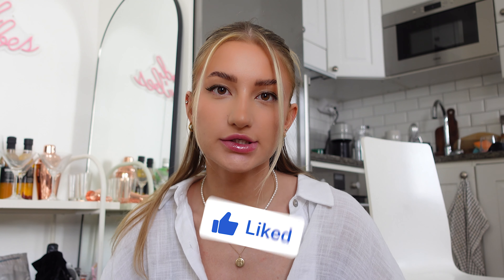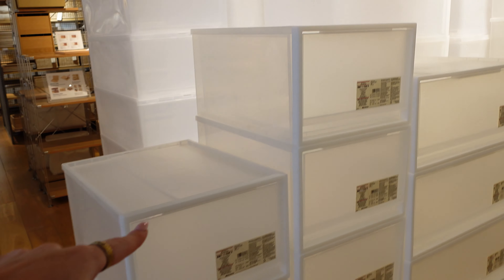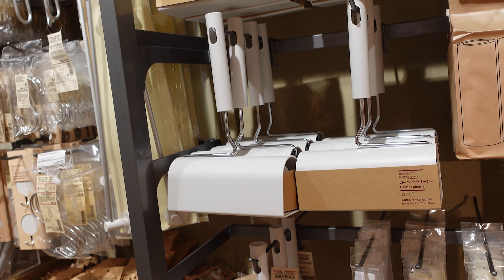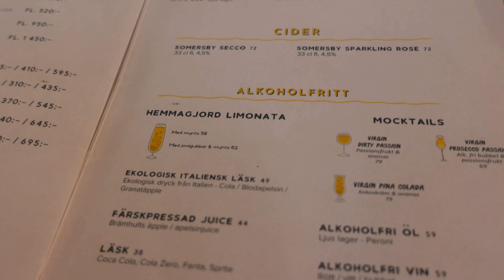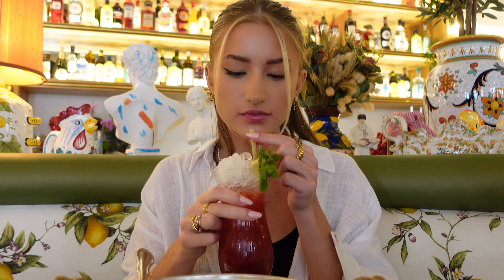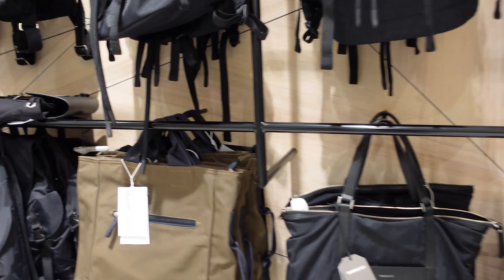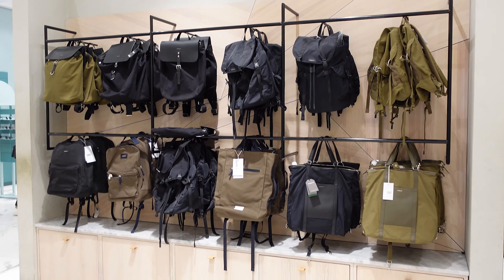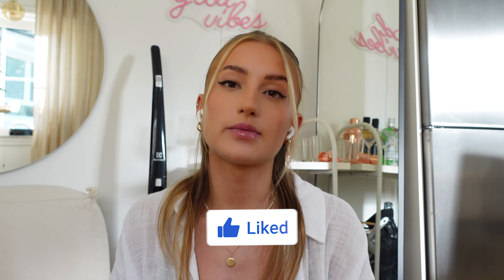A day with me in Stockholm - VLOG 02/08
I'm a 24 year old from Stockholm Sweden. It helps with the YouTube algorithm!

Tags (Ignore) : Vlog, Sweden, Stockholm